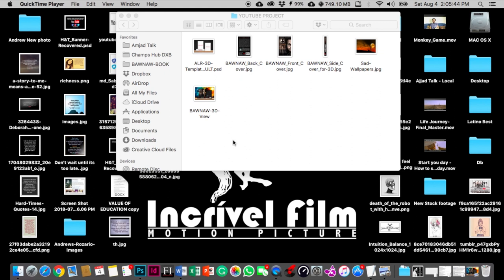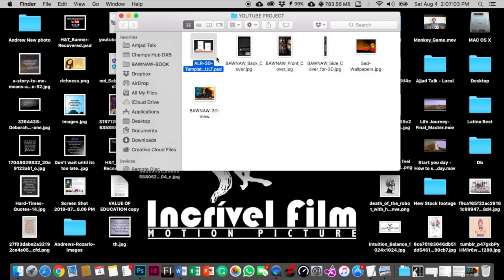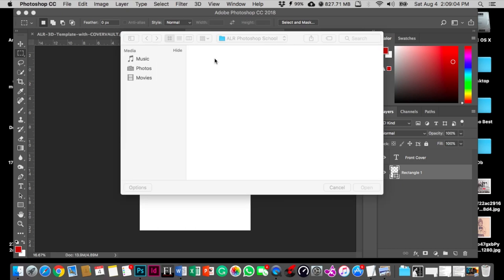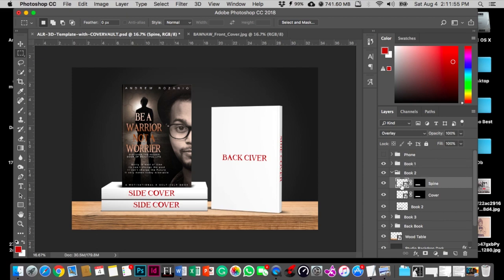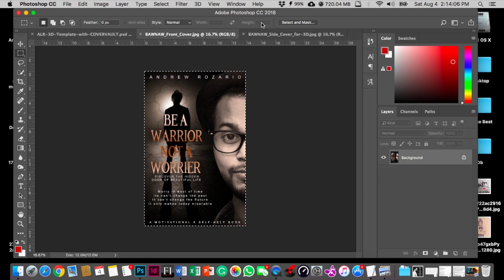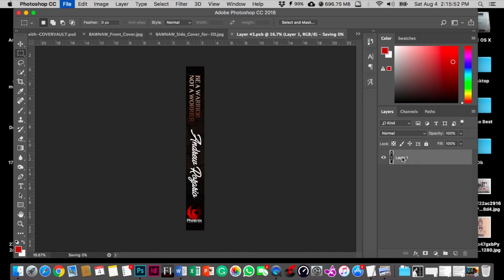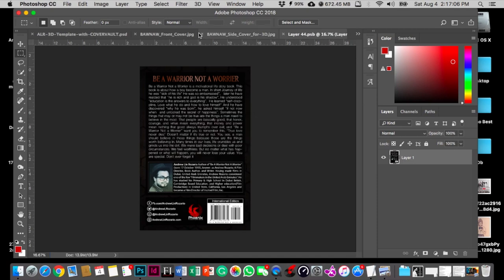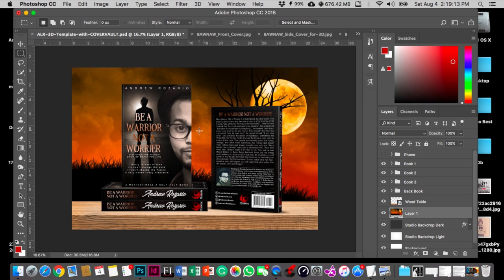How to make easy 3D book Cover mock up or Cover Vault in Photoshop CC Episode 2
How to create easy book 3D Cover mock up or Cover Vault in Photoshop CC.

How to create a 3D ebook cover in 10 minutes: This tutorial is extremely ... ways to create an ebook cover, such as using complicated Photoshop actions, ... CoverVault has many nice mockups. ... It's easier than you think, right? ... However, I've to create open 3d Book for my client but this is enough to start.
5.5 x 8.5 Paperback Book Mockup showing front and back cover. No spine art needed. ... square board book mockup template children child baby template psd ...

Download Photoshop PSD. File Info. Photoshop CS6 or higher recommended. scaling when I was adjusting the cover sizes but I was able to make it work. ... I tried to find a psd mock-ups for 3d book covers that are free and easy to use. ... I made a book mockup for my cover reveal party with this using ...

This tutorial explains how to create an easy yet elegant text effect, using a couple of Layer Styles to create ... Create Colourful Distorted Text Effect in Photoshop - PSD Vault ... Adobe Illustrator CC - Image Tracing Your Typography We'll cover some photo manipulation tips, vectoring a portrait in. 3D Metallic Text Styles.

My given Template, PSD Template, Marketing Graphics Assistance Tools Vault ... ENGLISH Version Adobe Photoshop CS2, CS3, CS4, CS5, CS6 OR CC ... PSD Template renders and created in RGB format for web display purpose. 5 x 8 Paperback Book Stack Mockup Photoshop Action, PSD Cover ... Cover Action Basic Pack.

Starting with the new PDR interactive forms, the course then covers ... Photoshop CC For Web Design Bundle ... But guided by this thorough, yet easy to follow course, you'll be feeling like a pro in no time ... Its innovative interface, in combination with its powerful 3D tools, allows users to create nearly any design imaginable.